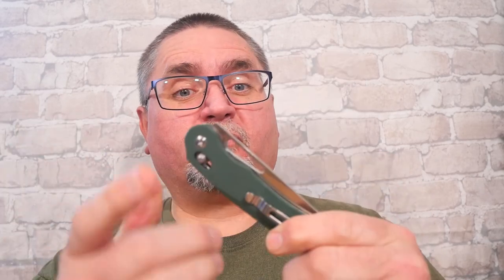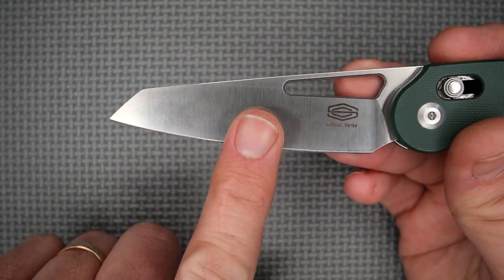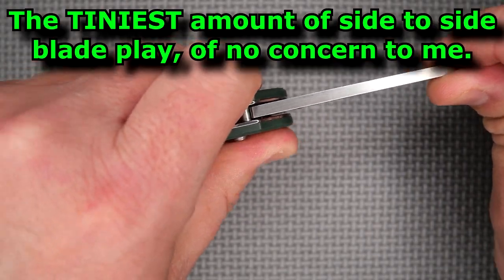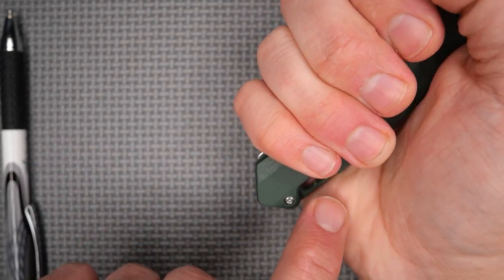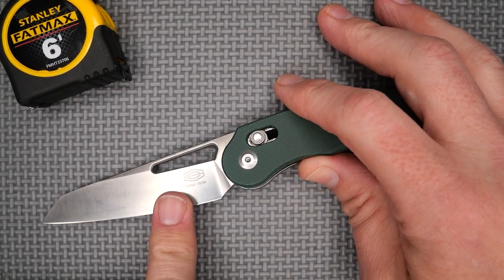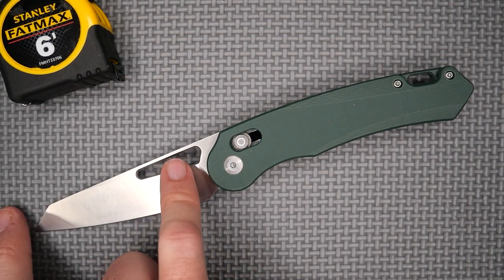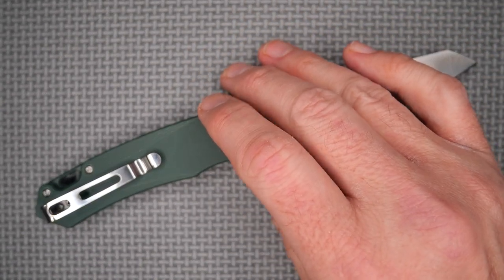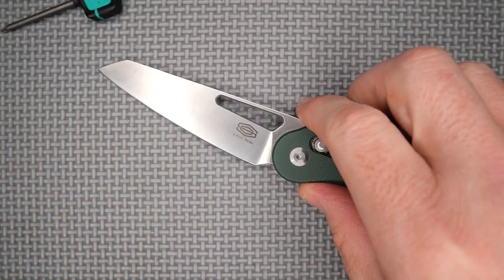Review of the Critical Strike Model S503L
5) OLIGHT - Canada and USA save 10%: CCE10